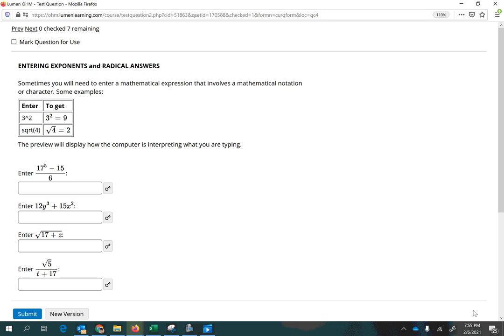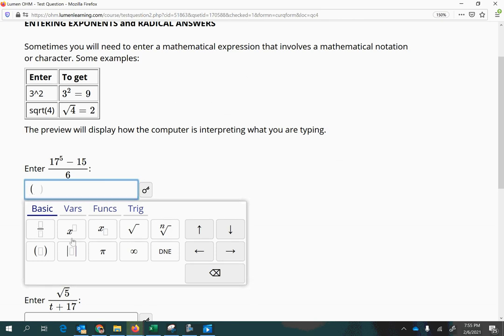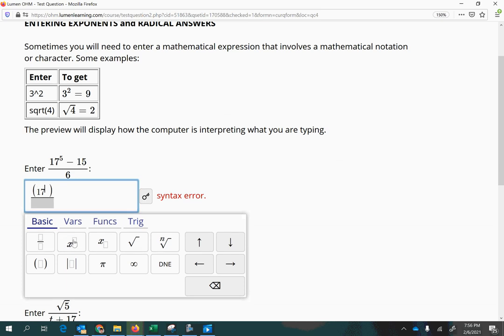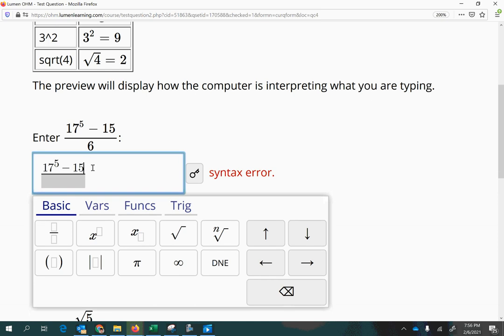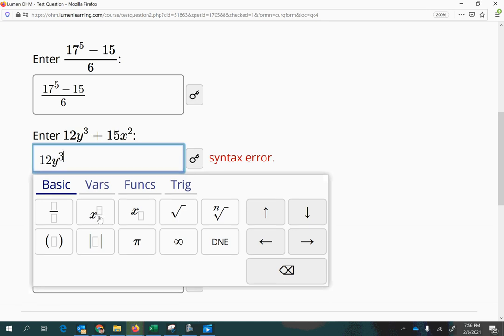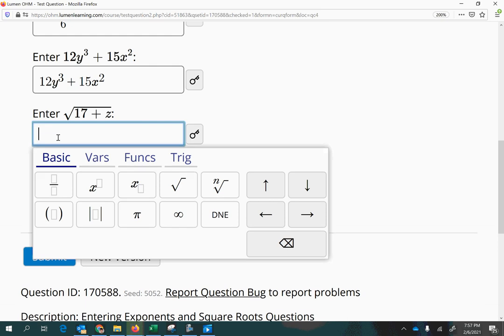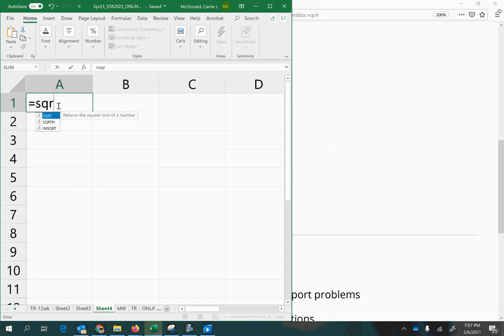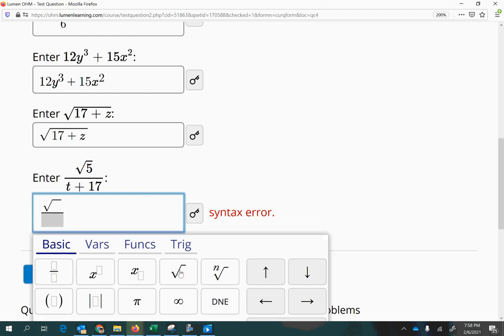Entering Exponent and Radical answers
Learn how to enter exponent and radical form answers in Lumen OHM or My Open Math assignments.